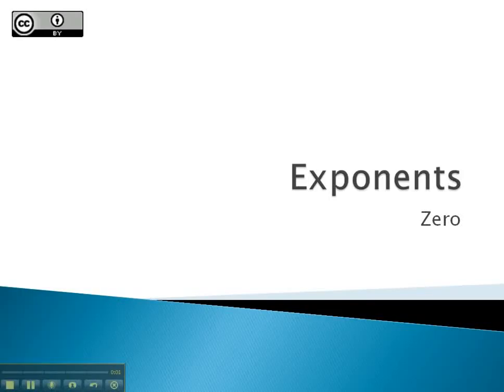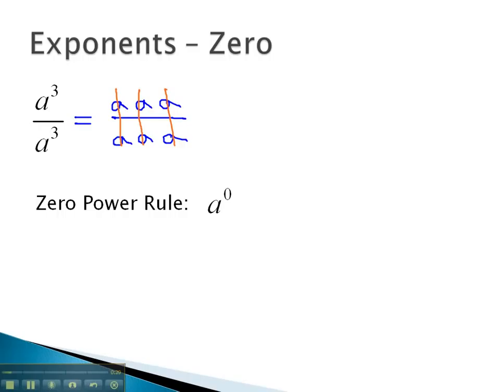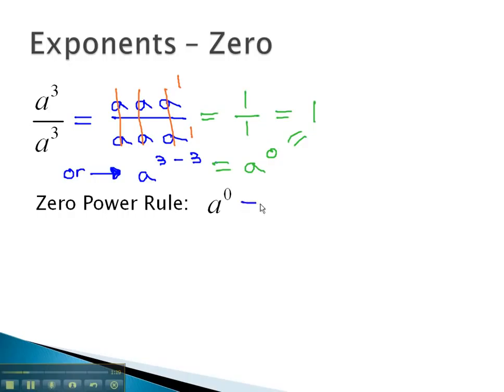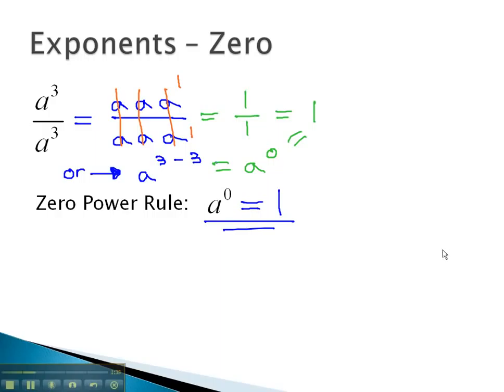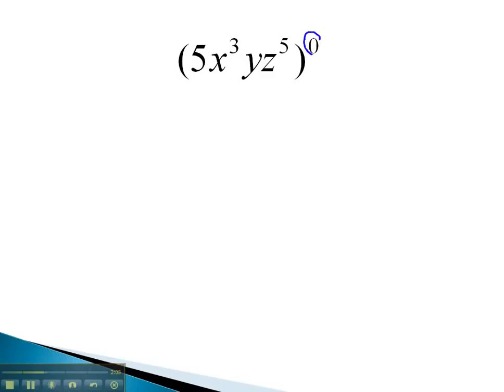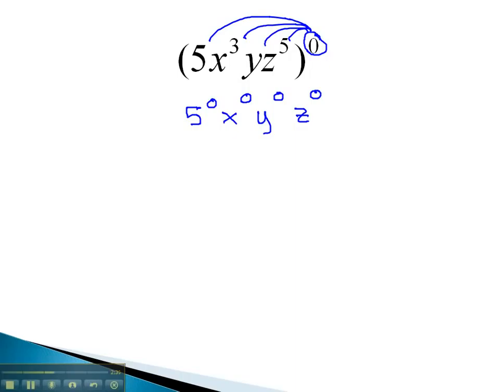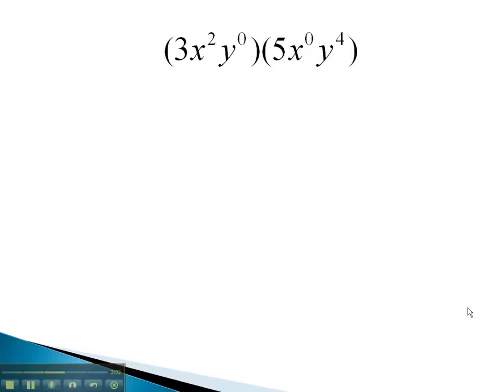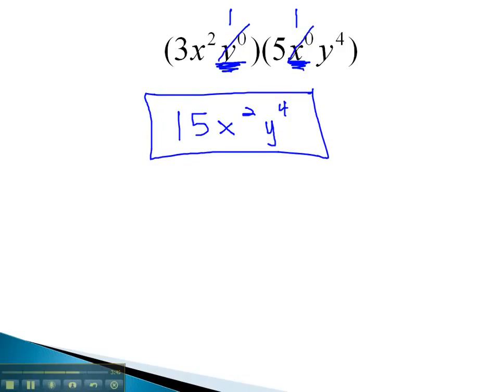Exponent of Zero